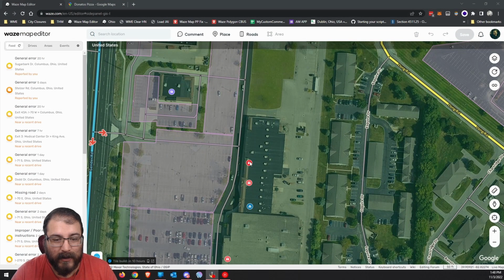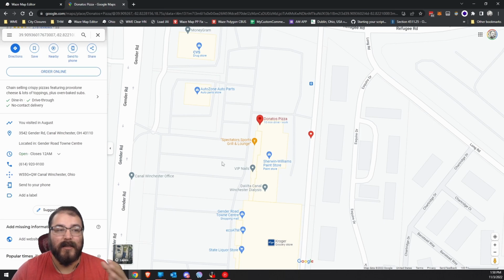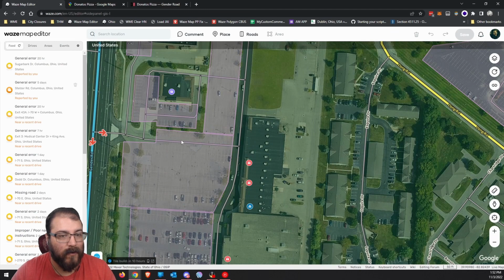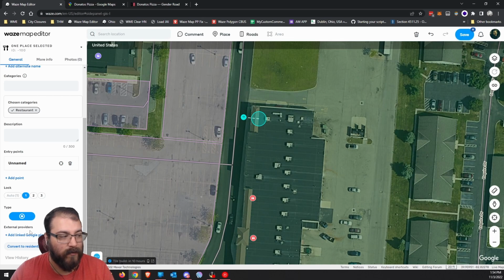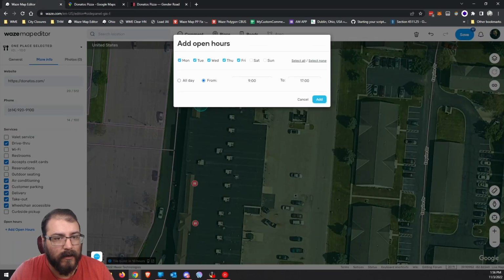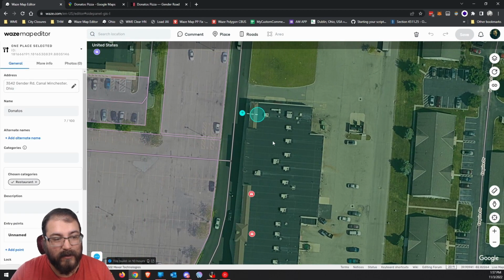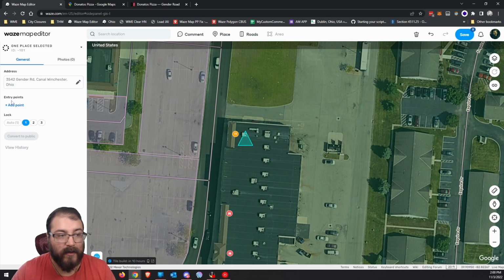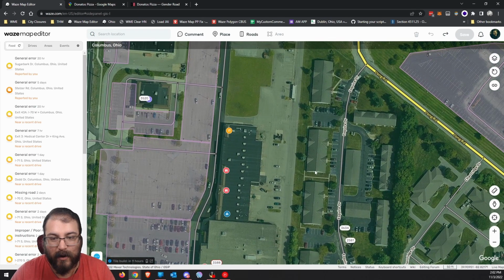Waze Map Editor Adding Point Places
I go over how to add a point place for the Waze Map Editor aka WME.

00:00 - Intro
00:47 - Adding a place
01:26 - Do not copy from other maps
03:44 - Getting the website URL
04:30 - Copying Info into Waze
05:53 - Entry point
06:25 - Place types
06:44 - Linking Google
11:05 - Residential Point Place
14:50 - Outro